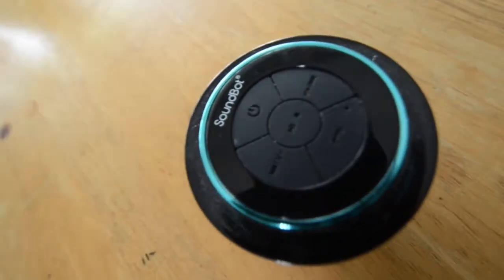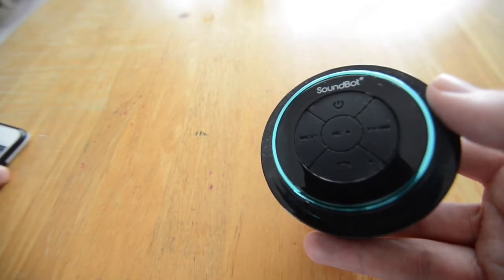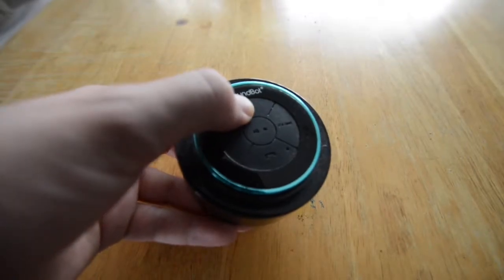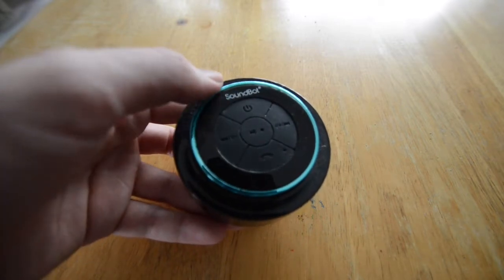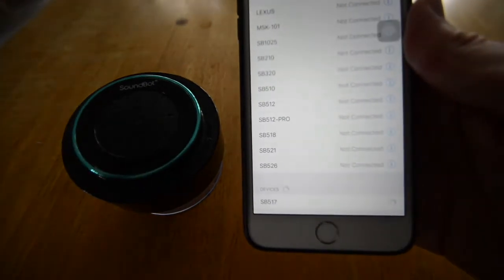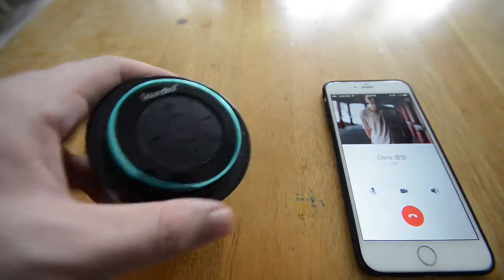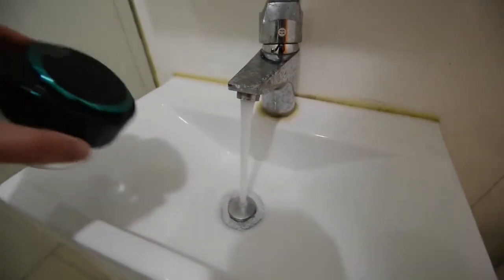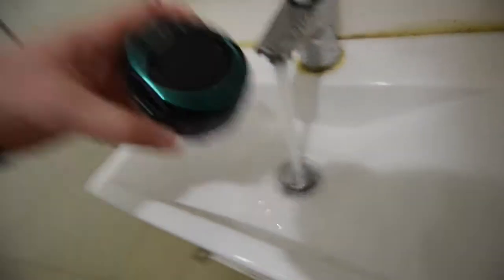SoundBot SB517 IPX7 water proof shower speaker unboxing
SoundBot SB517 IPX7 water proof shower speaker

Bonus: Tesla Model X or Model S free lifetime unlimited supercharging at Tesla superchargers: